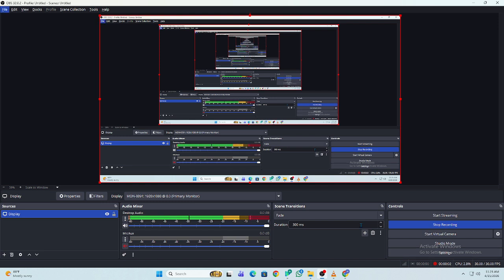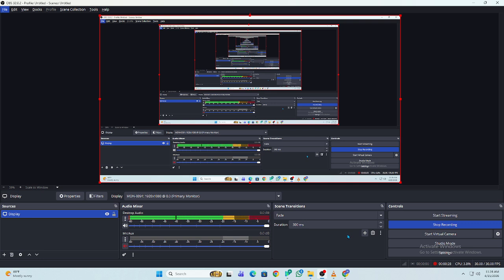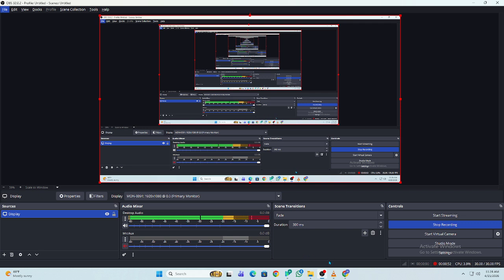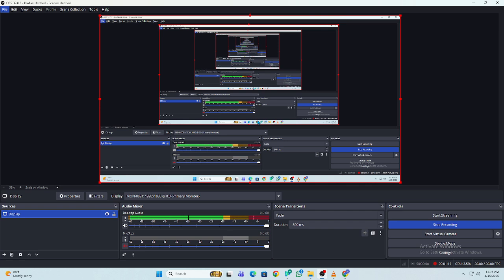how to fix OBS Studio not recording full guide 2026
Is OBS Studio not recording your screen or gameplay? In this 2026 full guide, learn step-by-step how to fix recording issues, missing video output, and capture errors. Discover solutions like checking recording settings, selecting the correct source, updating drivers, and adjusting encoder settings for smooth recording. Perfect for US streamers, YouTubers, and content creators.